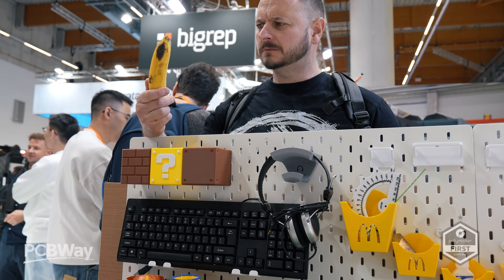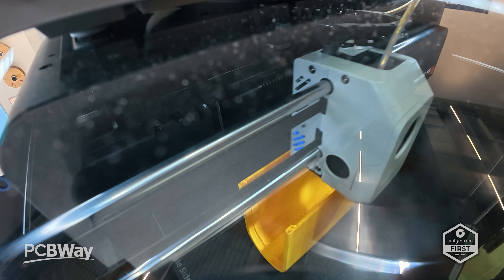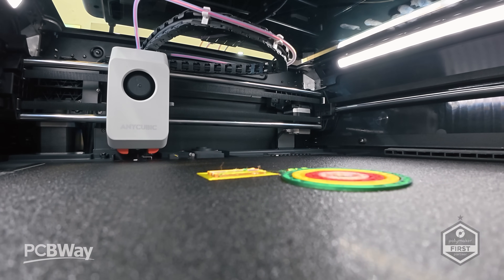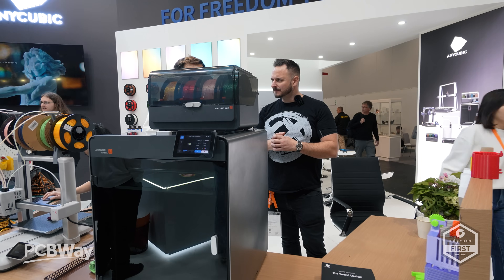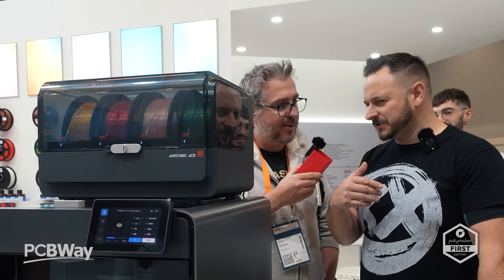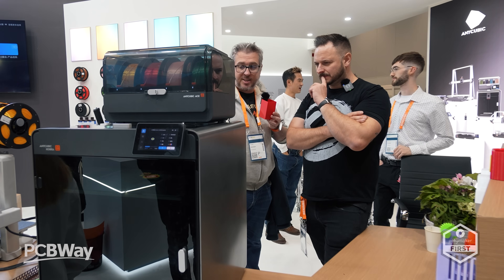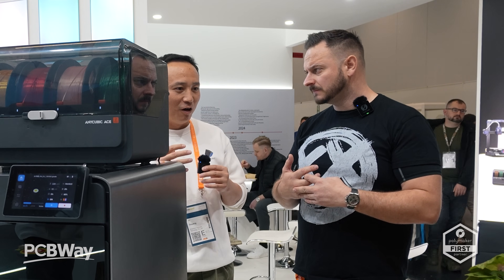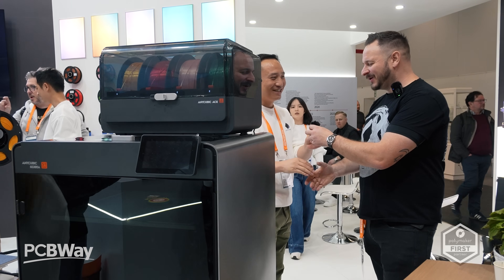FIRST LOOK: Anycubic’s 16-Colour CoreXY Beast – Kobra S1 Max Combo at Formnext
What’s going on friends — Sam Prentice back once again!
Today I’m at Formnext 2024 in Frankfurt, Germany, taking a first hands-on look at one of the biggest FDM releases of the year: the Anycubic Kobra S1 Max Combo — a 350×350×350 mm CoreXY, high-temp, multi-colour beast with up to 16 colours, a 65°C active heated chamber, 350°C hard-steel nozzle, and a seriously compelling price point.

Current price $799 (aff link)

If you remember last year’s smaller S1 Combo, this is the fully upgraded big brother — bigger, faster, smarter, and clearly aimed at creators, makers, engineers and small businesses who want large-format printing with industrial-grade materials and multi-colour capability in a single enclosed unit.

Huge thanks to the amazing supporters of this channel:

🔧 PCBWay — PCBs, CNC, 3D printing, sheet metal, and assembly
(if you cant make it, they will make it for you)

🧵 Polymaker Filaments — PLA, ABS, ASA, CF, PC, TPU, engineering materials

🚀 What’s New With the Kobra S1 Max Combo?

Massive 350×350×350 mm build volume – helmets, cosplay, full-size prototypes

CoreXY Motion System – 300 mm/s recommended, 600 mm/s max, 20,000 mm/s² acceleration

350°C hard-steel nozzle – PC, ASA, PA-CF, PETG-CF, and abrasive materials

65°C Active Heated Chamber – reduced warping, stronger layer adhesion

ACE Pro Multicolour System (up to 16 colours)

Supports 4-spool modules

Airtight storage + active drying to 65°C

Refill detection and moisture protection

Smart Feature Set:

Flow Dynamics Control

Vibration Compensation

Power-loss recovery

Filament runout detection

Built-in AI spaghetti detection

Connectivity: Wi-Fi 6 / Ethernet / USB

720p live monitoring + timelapse

🎤 Interview Highlights

I talk directly with Finn from Anycubic and Ross (Proper Printing Opinions) about:
✔ Why Anycubic jumped to 350×350×350
✔ The future of the brand after market ups/downs
✔ Multicolour vs speed debates
✔ Industrial-material support
✔ Strengthened chamber thermals and filament conditioning
✔ Differences between the Kobra S1 Max Combo and competitors

🔥 Why This Printer Matters

This is the first time we’ve seen a consumer-level 350mm enclosed CoreXY with both high-temp engineering material support and 16-colour switching in one integrated platform.
For creators wanting to go from decorative prints → functional parts → multi-colour builds, this might be one of the most interesting machines of 2025.

What do you think of the Kobra S1 Max Combo?
Is 350×350 CoreXY with 16 colours enough to shake up the market?

Drop your thoughts, questions, and testing ideas in the comments!

for that lovely chat !

00:00 – Intro at Formnext 2024
00:12 – First Look at Anycubic Kobra S1 Max Combo
00:40 – CoreXY Motion System & Speed Overview
01:05 – 350×350×350mm Build Volume Explained
01:35 – 350°C Hotend & High-Temp Material Support
02:00 – Active Heated Chamber (65°C) Deep Dive
02:28 – 16-Colour ACE Pro System Overview
03:05 – Filament Drying, Storage & Refill Features
03:28 – Smart Features: Vibration Comp, Flow Control, Spaghetti Detection
03:55 – Connectivity: Wi-Fi 6, Ethernet, USB & App Control
04:18 – Materials You Can Print on the S1 Max Combo
04:45 – Why 16 Colours Matter: Speed of Switching
05:20 – Interview with Finn (Anycubic)
06:00 – Release Date, Pricing & Market Positioning
06:40 – Interview with Ross – Thoughts on Multi-Colour & User Experience
07:35 – Discussion: Bed Surface, Build Quality, Chamber Design
08:15 – Anycubic’s Direction: Hobbyists → Creators → Professionals
09:00 – Engineering Material Support Breakdown
09:40 – Closing Thoughts & What’s Next
09:55 – Outro